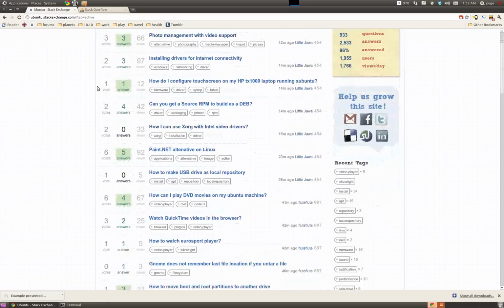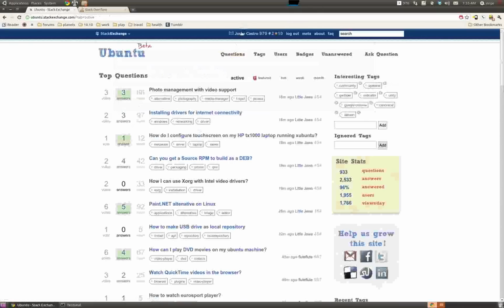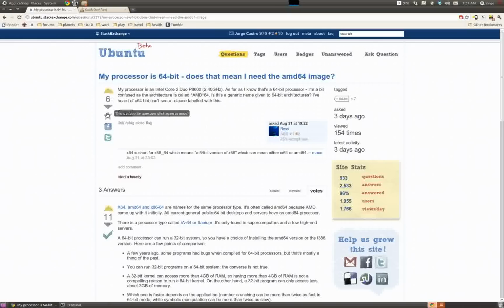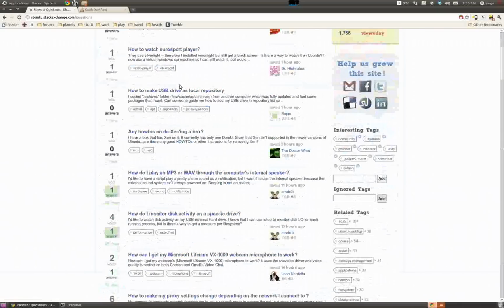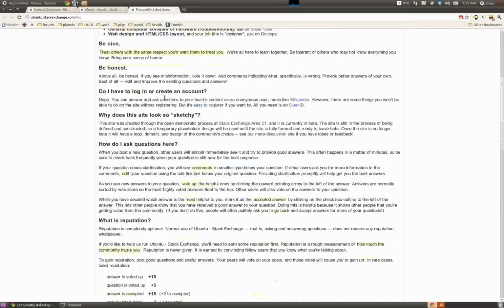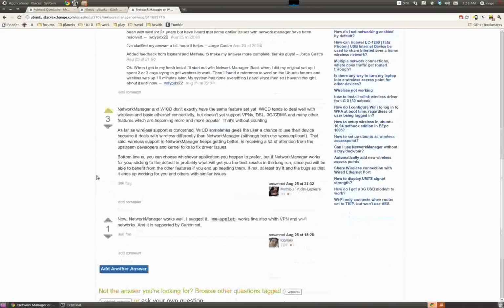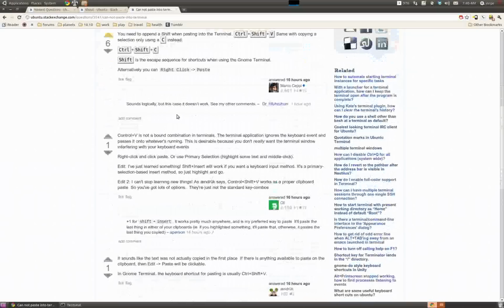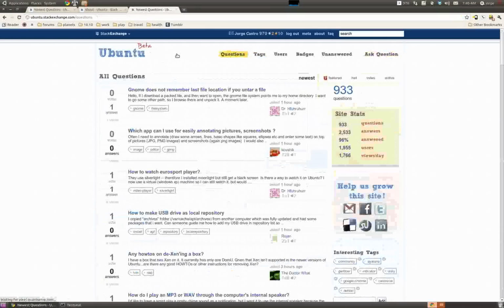How to use the Ubuntu Stack Exchange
;is a new Question and Answer site for Ubuntu users. It focuses on getting people the best answers with the minimal amount of noise.